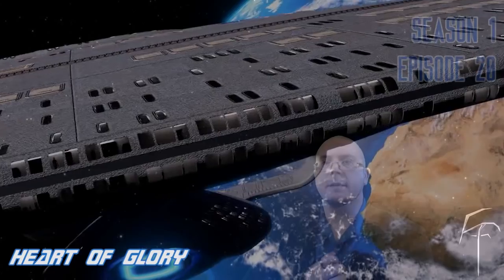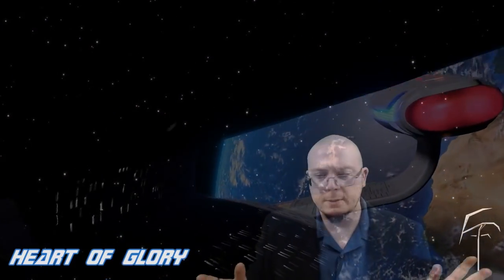Star Trek The Next Generation Ruminations S1E20: Heart Of Glory